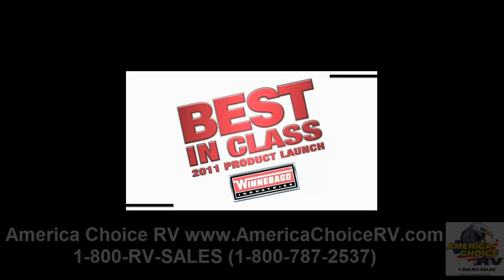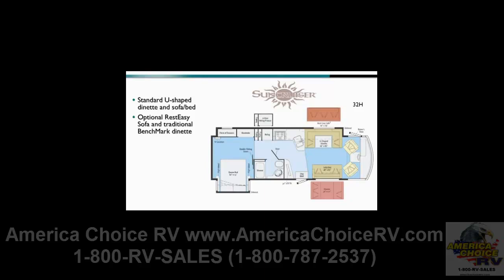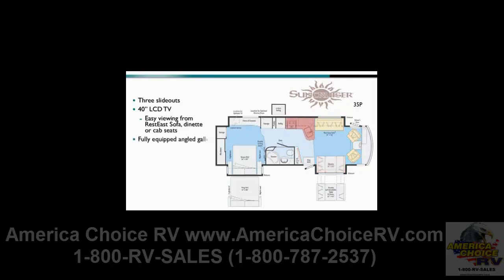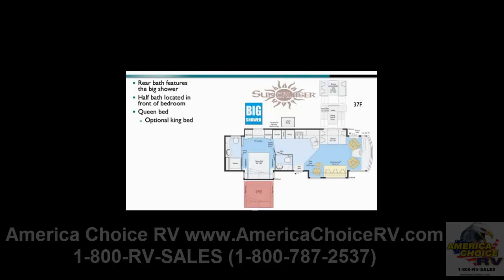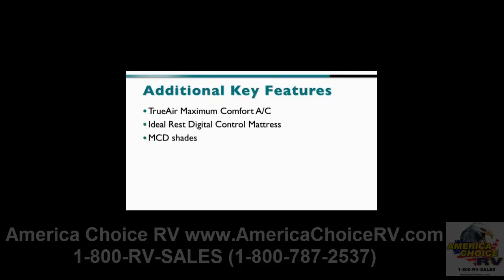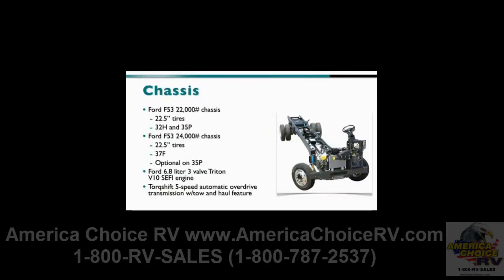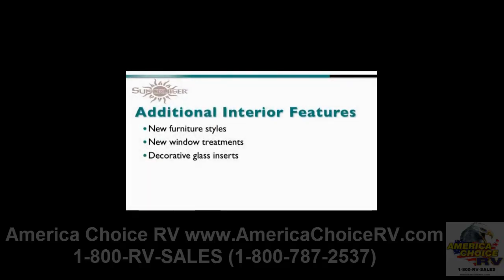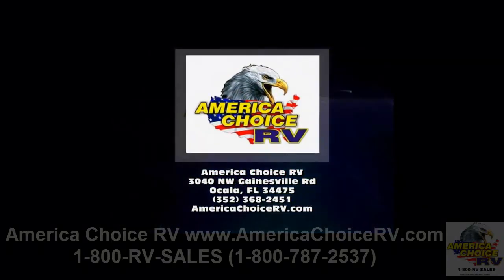2011 Itasca Suncruiser Product Lineup America Choice RV Video